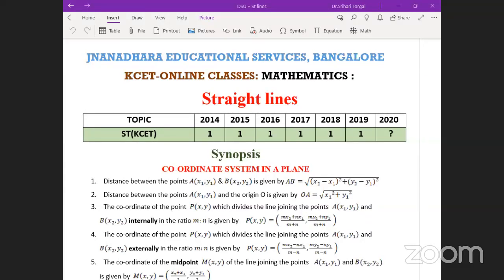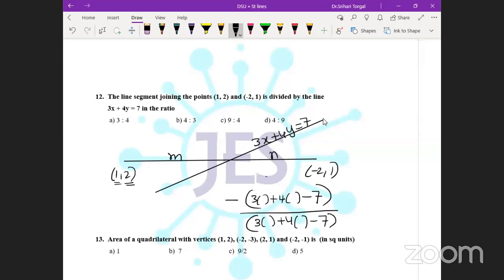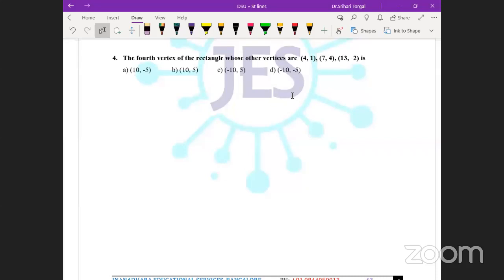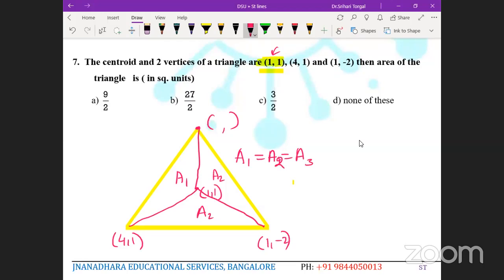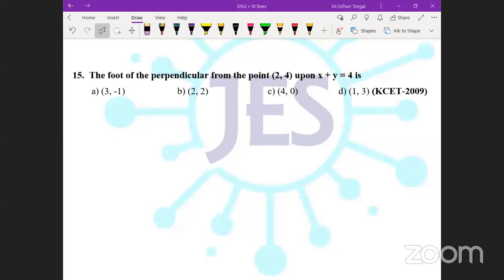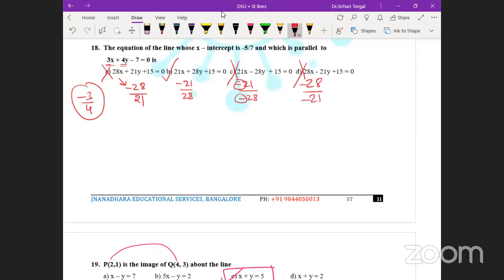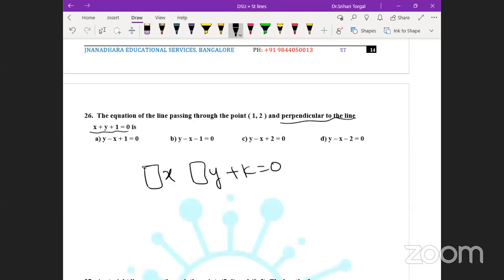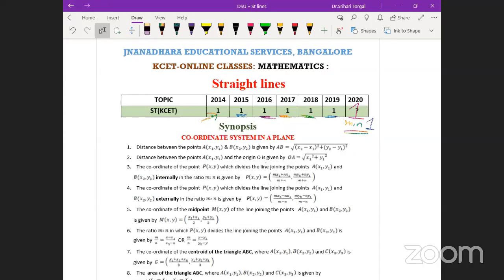DSU SOE VIRTUAL CLASS